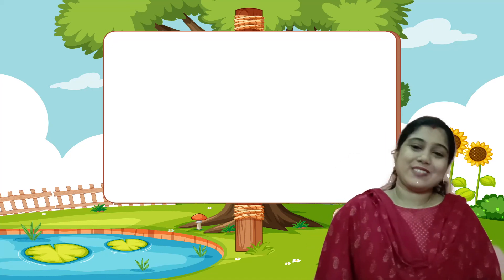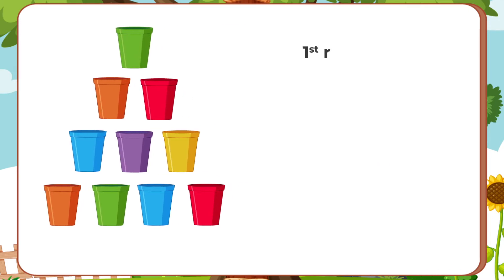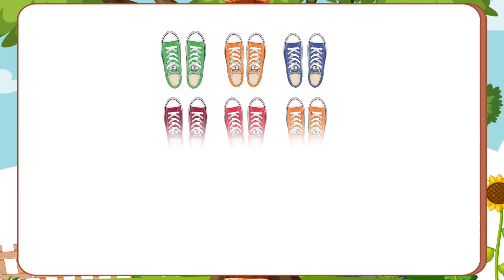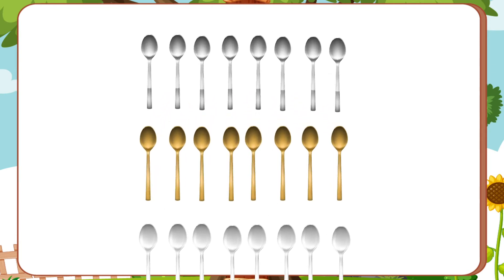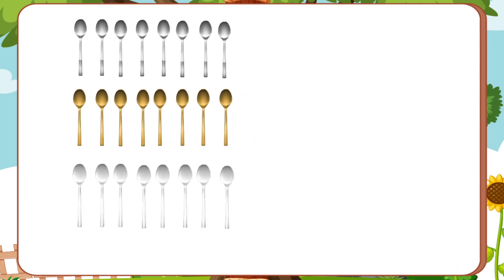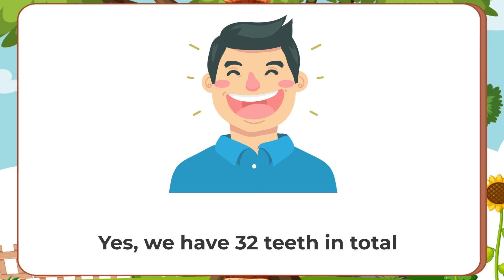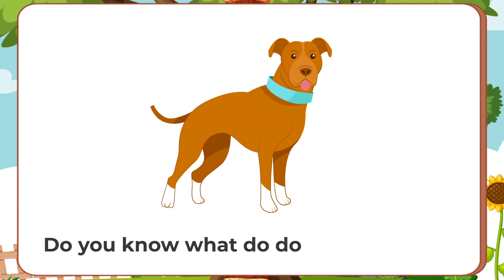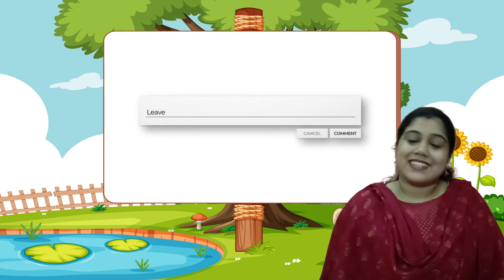How to Count Numbers in Groups ? | Counting in groups | Master Maths of Class 2 with Soma Ma'am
In today's video of Orchids Primary Learning (1 to 5), our teacher Soma Ma'am talks about Maths' Chapter Number 2 for Class 2 - Counting in Groups. In this video, teacher helps all the kids understand How to count numbers when they are in groups.

Happy Learning Folks!